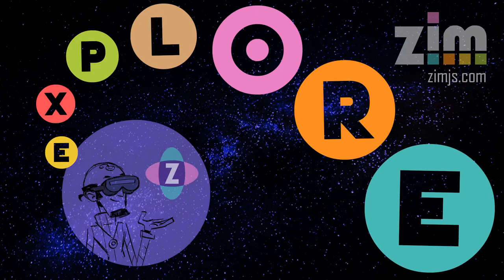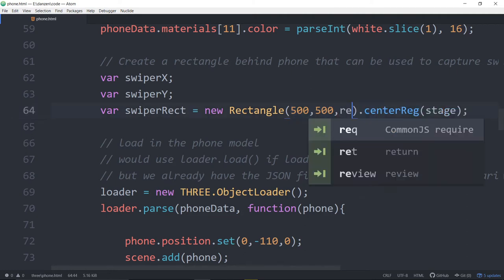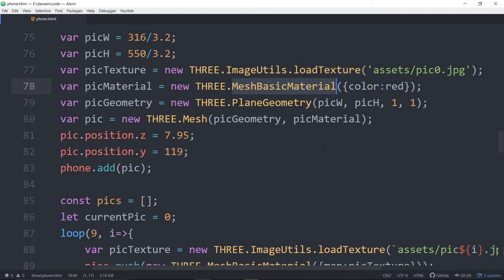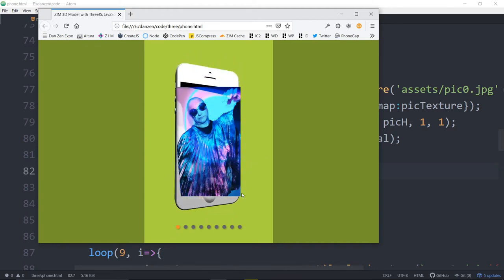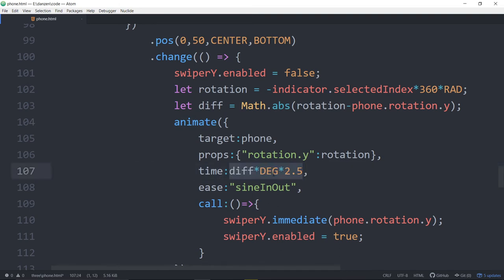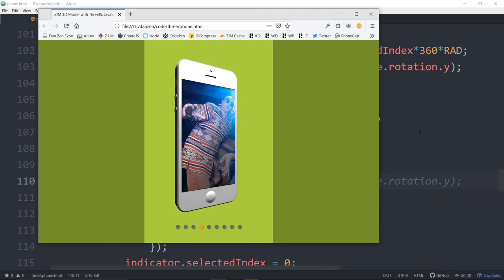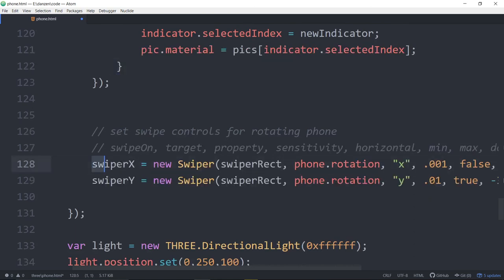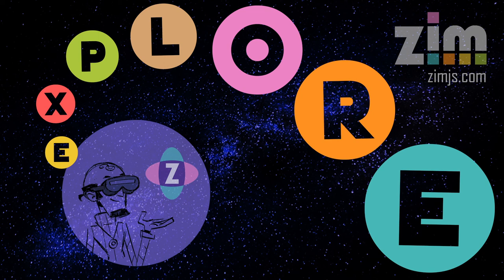ZIM Explore! 32. ThreeJS (3D) in ZIM